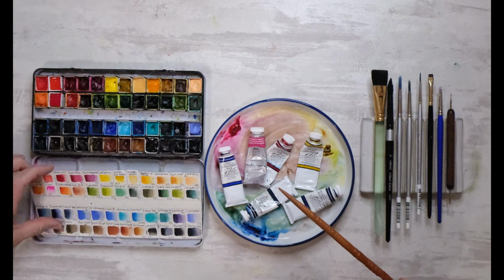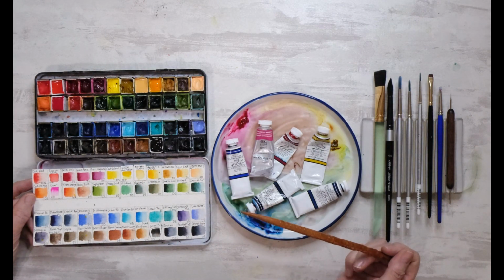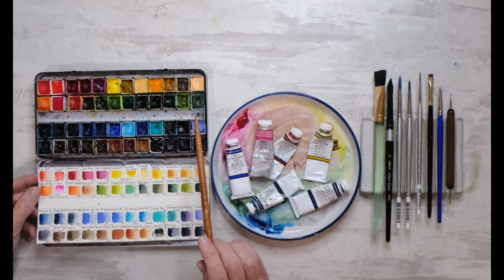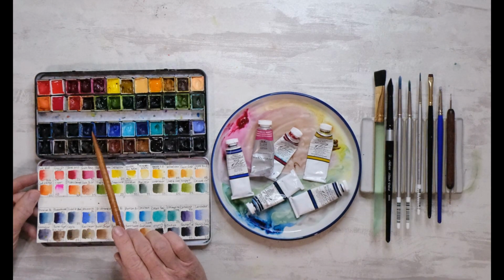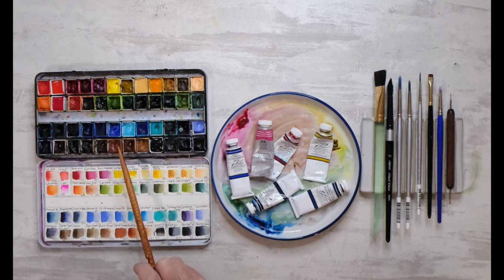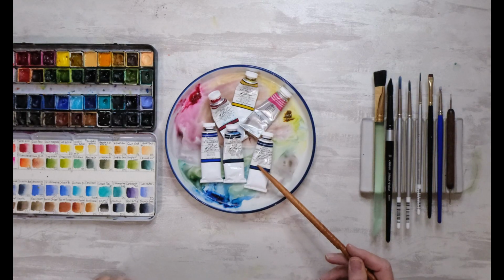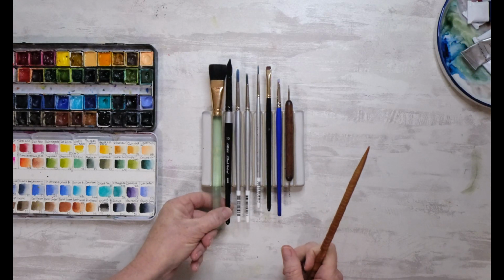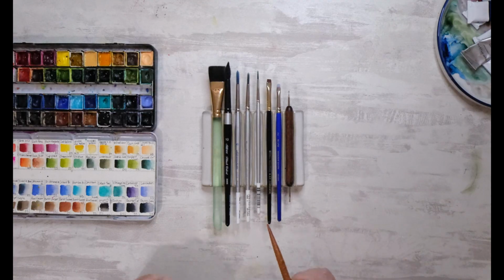Watercolor Materials I Use the Most and Why-New to Watercolor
I have learned a lot from painters on YouTube in the last 5 years-Karen Rice, Paul Clark, Ellen Crimi Trent, Emma Lefebvre, Let's Make Art, and friends in the Watercolor Beginners and Beyond Facebook Group.

But Louise De Masi, and then Debbie Friis-Pettits from Watercolors That Glow, propelled me over that learning curve in 2024.

Further, I won a Paul Jackson workshop at the end of 2024, painting Santa, where I learned a TON of techniques.

Most recently, Rachel Parker Varner encouraged me to enter some contests.  So I entered the South Carolina WaterMedia's Digital Exhibition and my painting, Tomatoes for Sale, got in!  What's crazy is that I painted that on a whim shortly after surgery on my right wrist and had to endure pain and switch off between my left and right hand.  It took days to complete.

We all have our own journey, right?  Here is the list of colors and materials I use most often in my day-to-day life as a watercolorist.

48 half pan palette:
Winsor and Newton:
-Cadmium Red
-Scarlet Lake
-Transparent Orange

Daniel Smith:
-Permanent Alizarin Crimson
-Quinacridone Rose
-Quinacridone Magenta
-Cadmium Yellow
-Naples Yellow
-Permanent Yellow Deep
-Yellow Ochre
-Quinacridone Gold
-Cadmium Orange
-Quinacridone Burnt Orange
-Sap Green
-Green Gold
-Viridian
-Perylene Green
-Jadeite Green
-Undersea Green
-Serpentine Green
-Cascade Green
-Prussian Blue
-Indanthrone Blue
-Sodalite Genuine
-Ultramarine Blue
-French Ultramarine
-Cobalt Blue
-Cobalt Teal
-Ultramarine Turquoise
-Carbazole Violet
-Lavender
-Moonglow
-Burnt Tigers Eye Genuine
-Sepia
-Raw Umber
-Burnt Umber
-Burnt Sienna
-Burnt Sienna Light
-Raw Sienna
-Alvaro's Caliente Gray
-Indigo
-Neutral Tint
-Payne's Gray

Holbein:
-Jaune Brilliant # 2
-Horizon Blue

Schminke
-Cerulean Blue hue
-Opera

Mixing Tubes:
M. Graham
-Nickel Azo Yellow
-Quinacridone Rose
-Phthalocyanine Blue
-Phthalocyanine Blue Red Shade
-Ultramarine Blue

WN
-Quinacridone Magenta

Brushes:
Princeton Neptune 3/4" Flat
Silver Black Velvet Round 10
Silver White Rounds 2, 4, 6
Rosemary & Co Eradicator Brush small
Blick Wonder White size 2

Other:
embossing tool, usually found in ceramics section

Benefits:
For $5/month (7 day free trial) you get access to all my previous tutorials which include a real time watercolor painting video tutorial, copyright-free reference photo, value study, outlines in sizes 5x7" to 22x30", sample painting, and supply list.  Just download, print, trace and you are ready to paint.

All members (free and paid) will have access to the reference photo and outline.

Cheers!

This video is about painting with watercolor paint.  It's perfect for beginner and intermediate watercolor painters.   Most of my videos teach beginner mixing with 3 primary watercolor colors.

I have a schedule for each month that goes like this:
1st Friday=animal theme
2nd Friday=Painting Playtime (experimenting with a variety of watercolor possibilities)
3rd Friday=Field Trip to a place and is mostly landscape watercolor painting
4th Friday=Duck of the Month for the following month, for example February Duck is done the 4th Friday in January

   or sign up as a free member and decide later